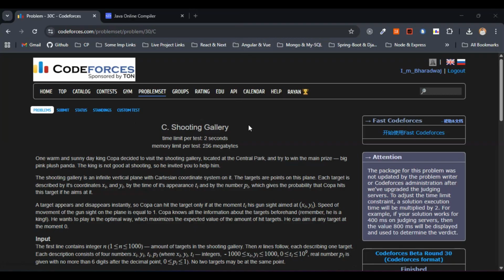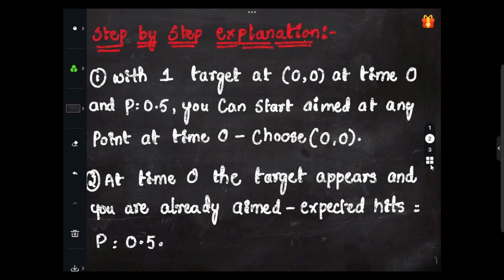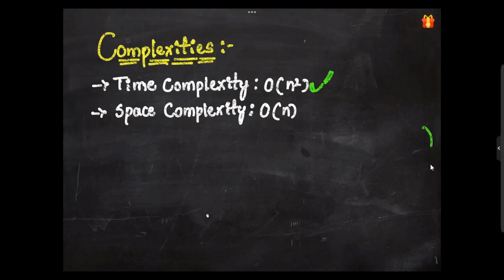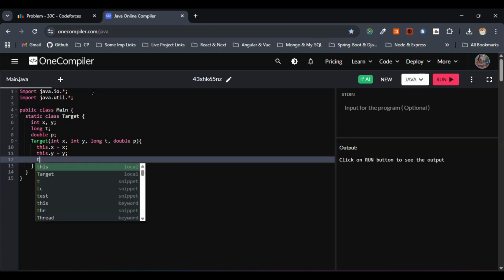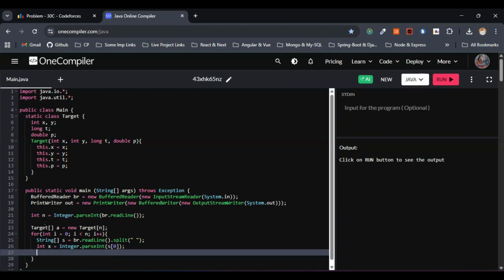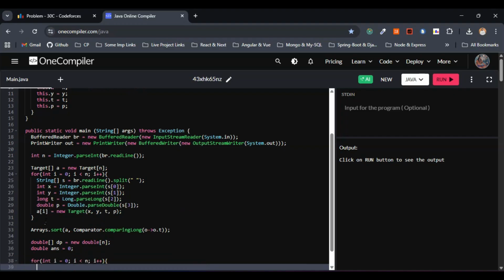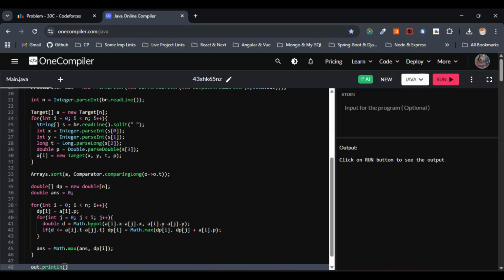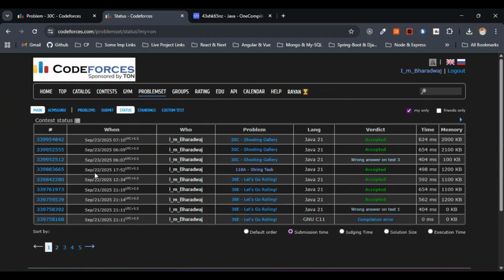113. Codeforces Beta Round 30 (Codeforces format) C. Shooting Gallery : JAVA